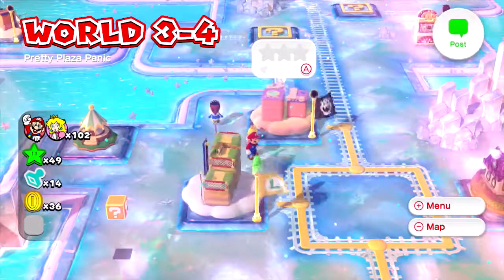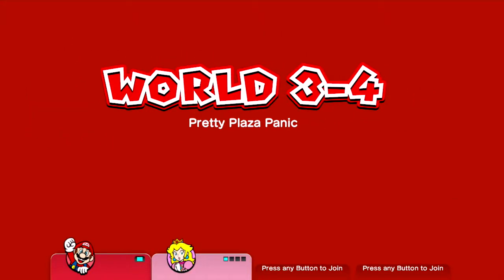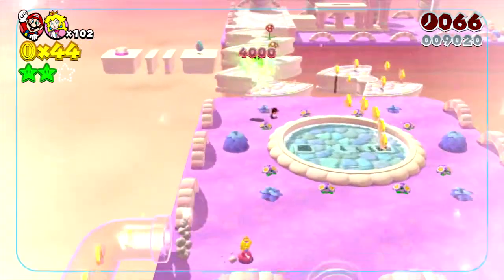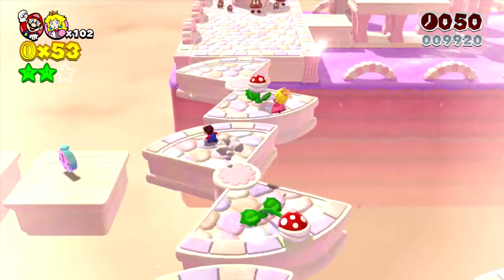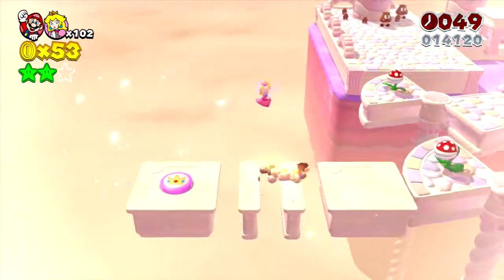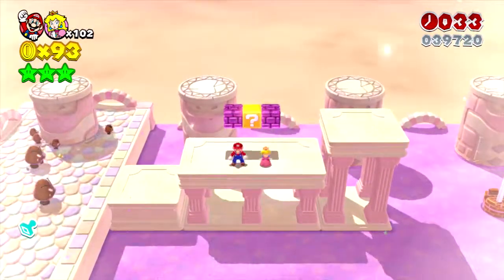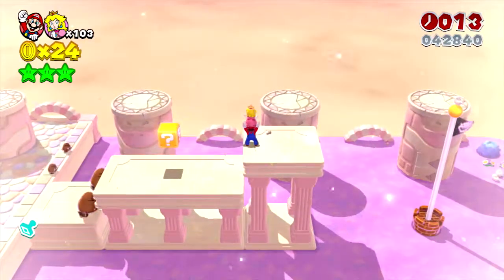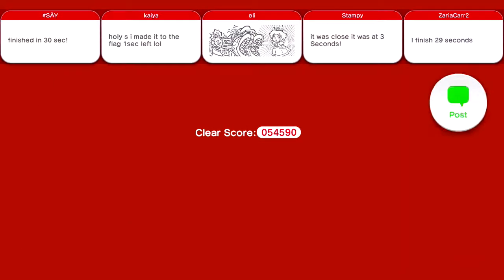Super Mario 3D World: World 3-4: Pretty Plaza Panic - All Stars, Stamp and Gold Flag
Having lots of fun with my 6 yr old playing her favorite game Super Mario 3D World and helping you find all the stars, stamps and hitting the gold flag

We'll have New videos all the time!